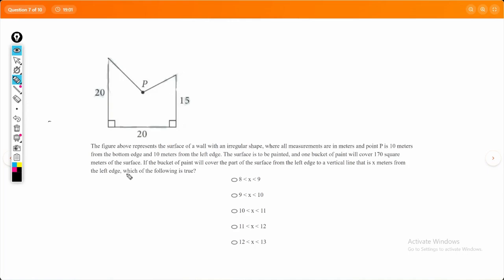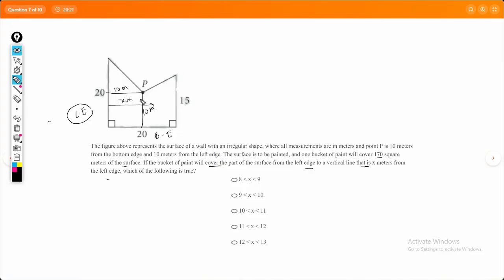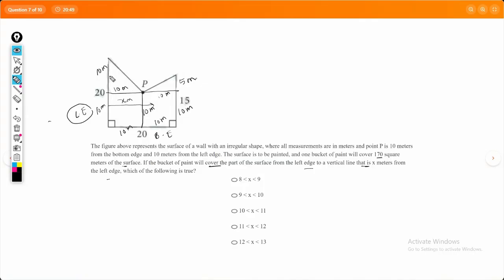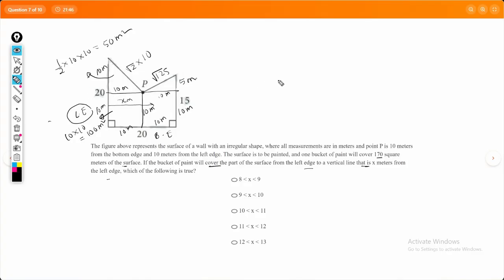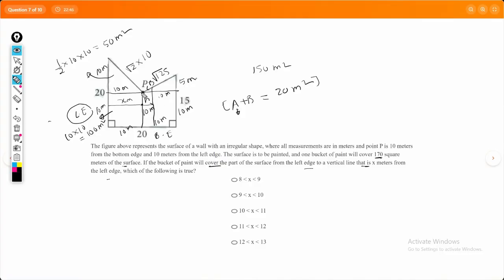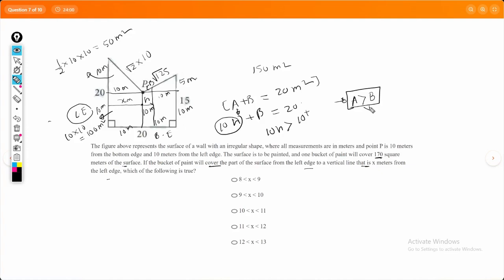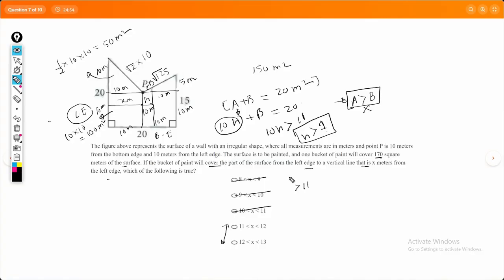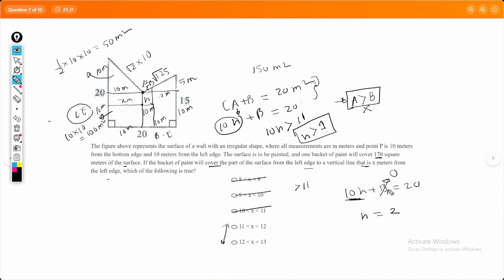KMF Geometry || KMF quant puzzle || section 8 || English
This video is on kmf quant, dedicated to puzzle sections.